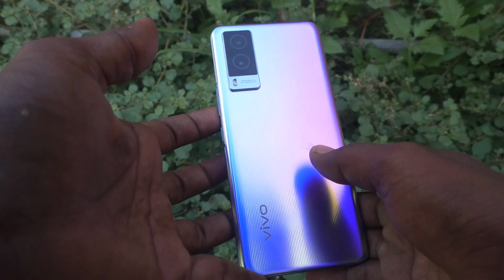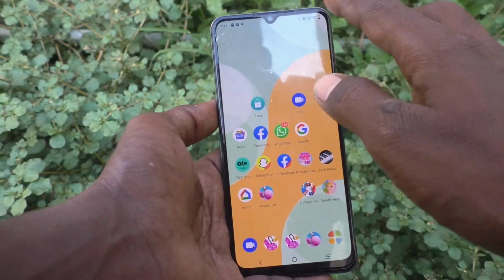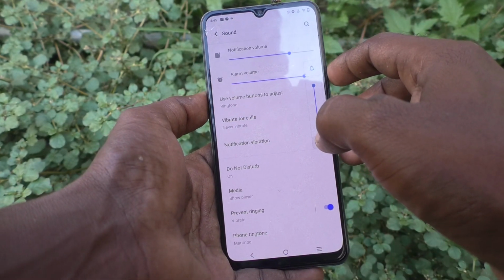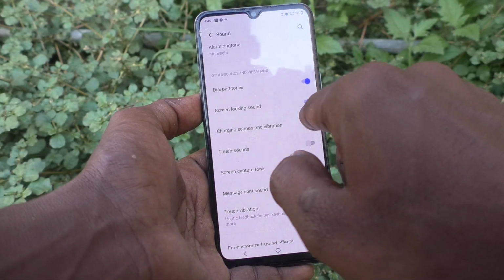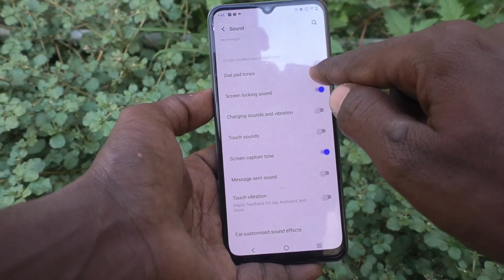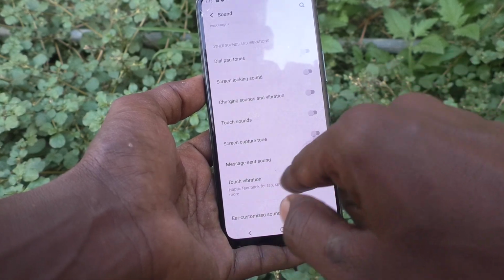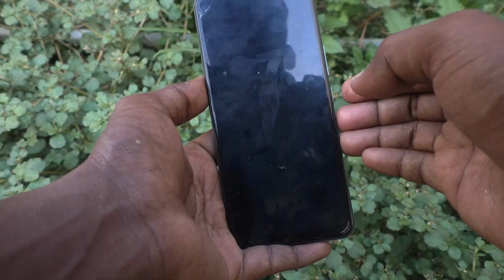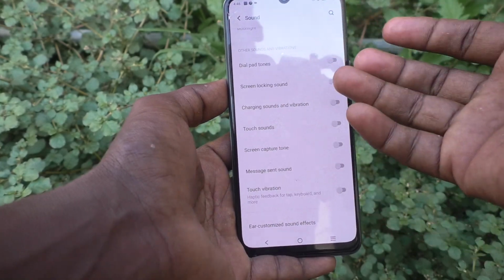How to do sound settings in Vivo V21e 5G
Vivo V21e 5G sound settings: Learn here how to do sound settings in Vivo V21e 5G smartphone